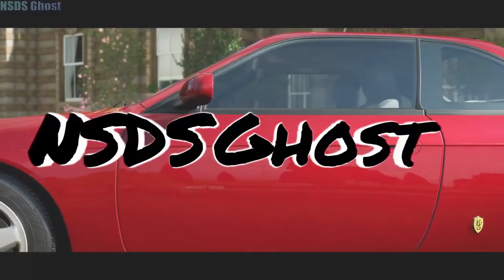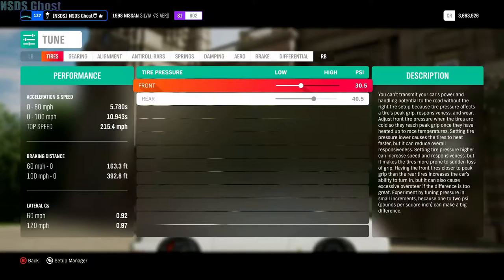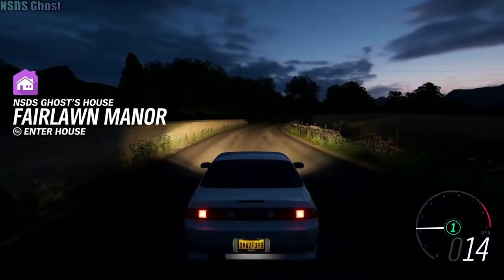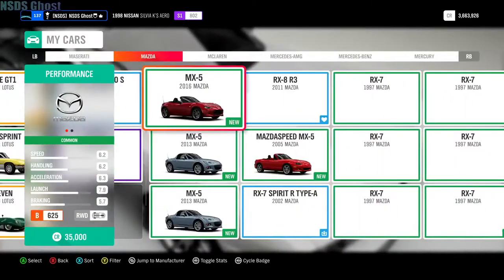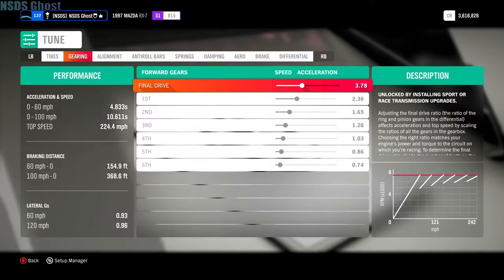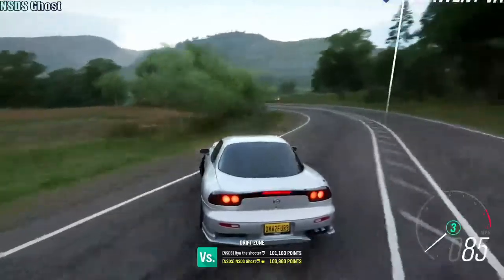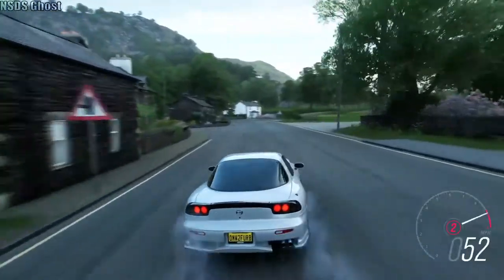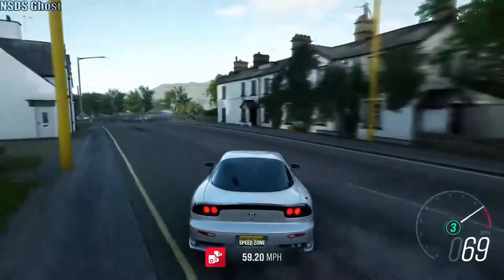Forza Horizon 4 (Xbox) Let's bulid #9 RX7 & S14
Hey guys i'm back I hope y'all like the new Intro and please let me know if you like it.  Hope y'all have a good one.  I'm sorry if the quality on the video isn't that good see if it on 480p and change it

                                                                   What I Record/Steam With

 Capture Card I use is: Razer Ripsaw HD

Headset I use is: Astro gaming A40 with mix/amp Pro TR

Controller I use is: Razer Wolverine Tournament Edition

External mic I use is: Razer Seiren X

                                                                            My NEW PC Specs

CASE: NZXT H510i
CPU: Ryzen 9 3900x
GPU: EVGA GEFORCE RTX 2070 super
RAM: Corsair Vengeance RGB PRO 32 GB of 3200
MOBO: MSI MEG X 570 ACE
POWER: Corsair RM850i 850w
Fans: Thermaltake (3) 120mm fans And (2) 140mm fan
                                                                               My OLD PC Specs

CASE: NZXT H510i
CPU: Ryzen 5 1600
GPU: Radeon RX 580
RAM:  Corsair Vengeance RGB PRO 16 GB
MOBO: MSI B450
POWER: Corsair RM650i 650w
Fans: Thermaltake (3) 120mm fans And one 140mm fan

                                                                                   Monday

                                                                                Wednesday

                                                                                  Saturday